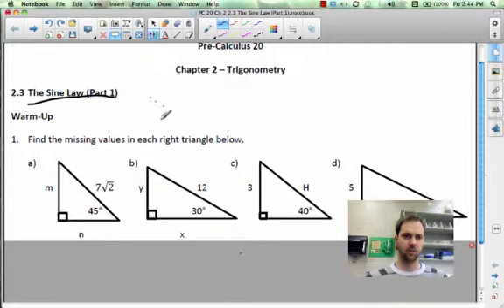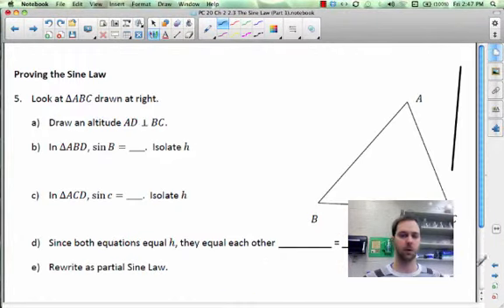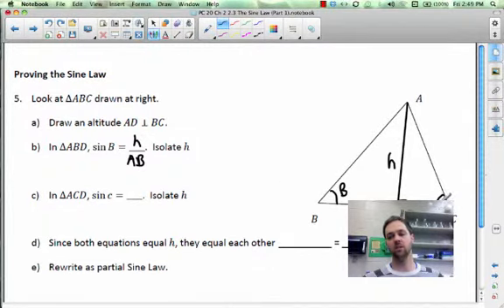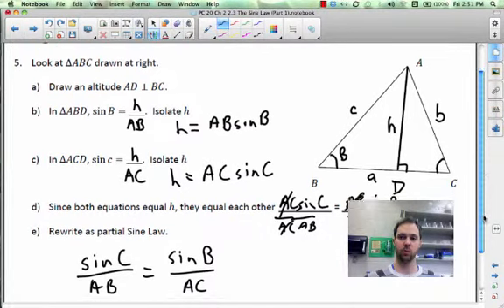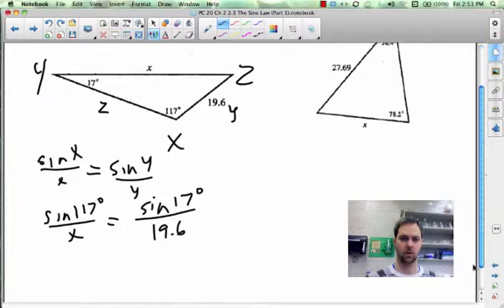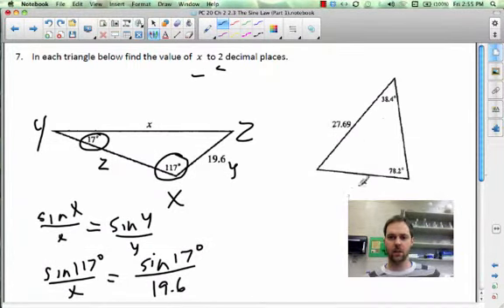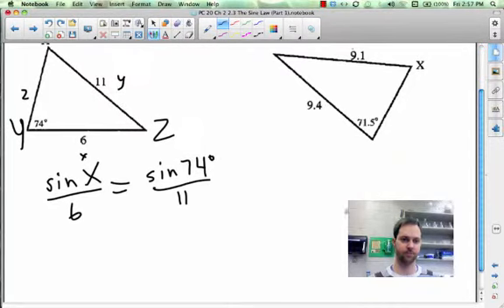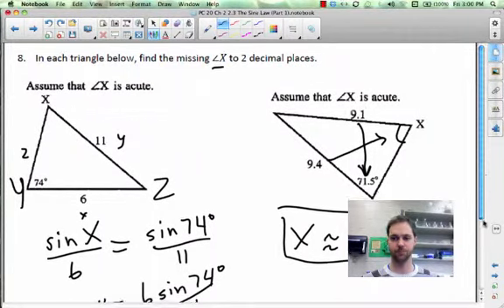2.3 Sine Law (Part 1)